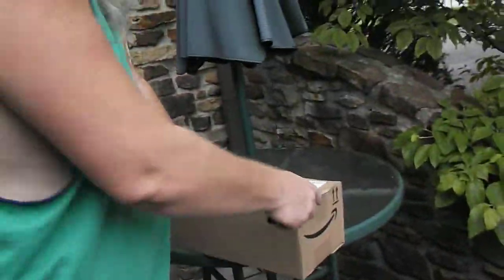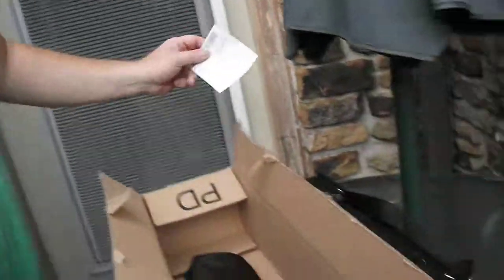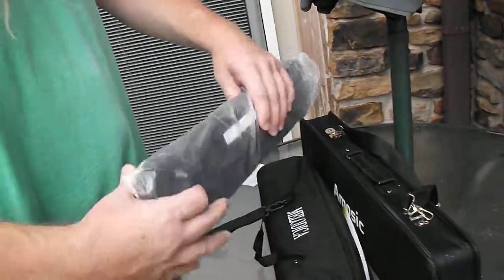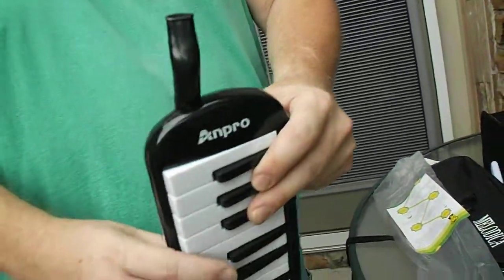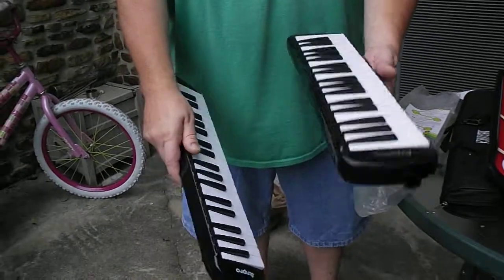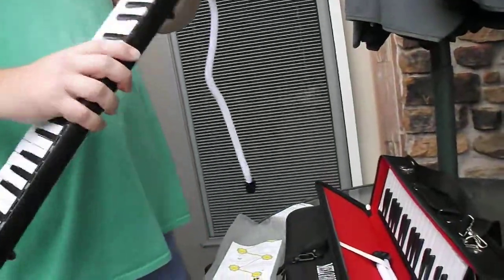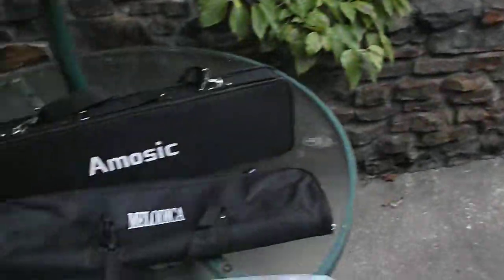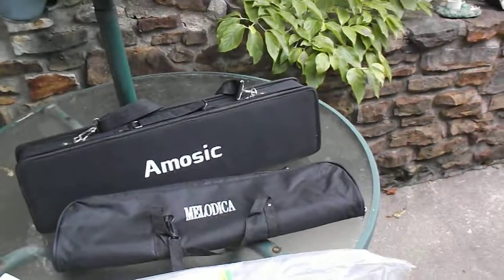Unboxing Amazon Package - Musical Instrument Inside!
Unboxing from Amazon a Melodica we purchased for a gift.  Melodica instrument make a great gift for anyone, they are a fun unique item that will not break the bank.  If your into piano or any instrument you blow into, you will have a blast with the Melodica.  My kid has so much fun with hers, we had to buy one for my girlfriends kid.